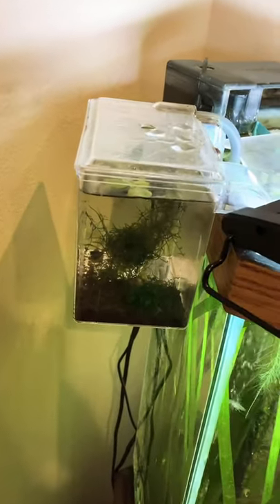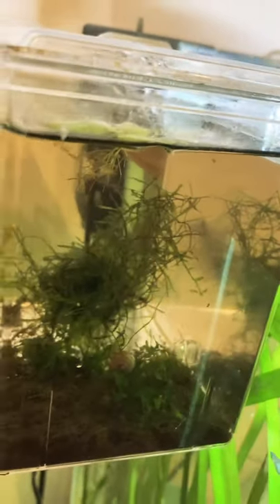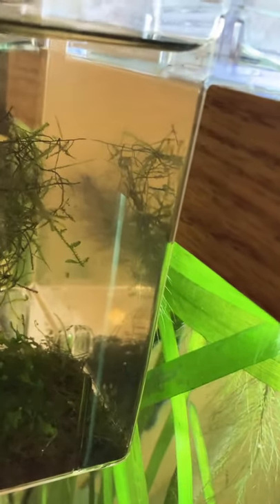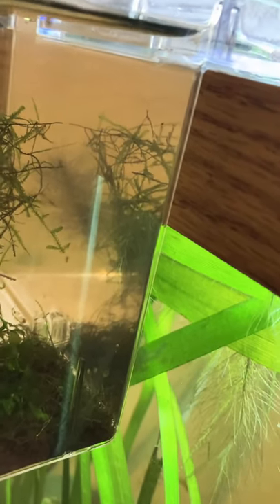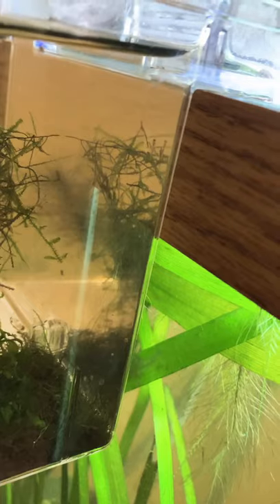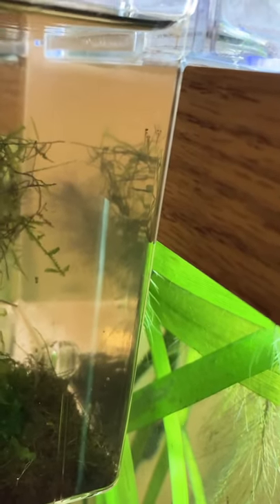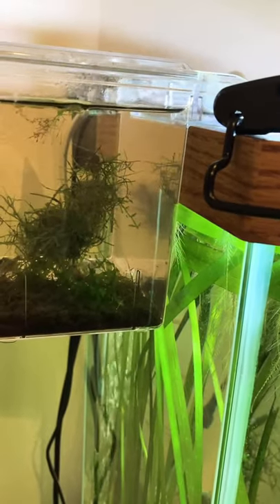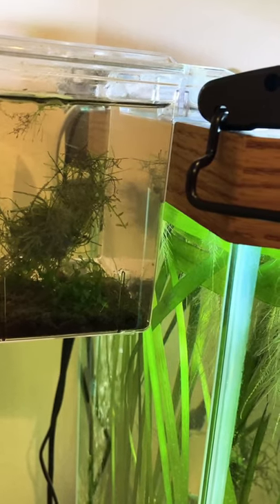Update! Goldfish fry, 1 day old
The goldfish eggs I scooped from the pond have hatched and I have 1 day old fry in my breeder box.